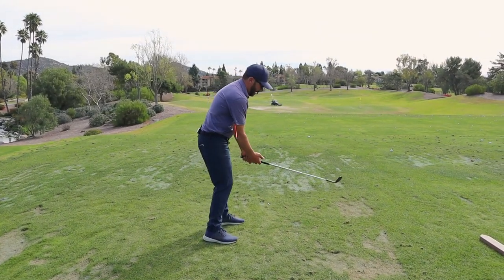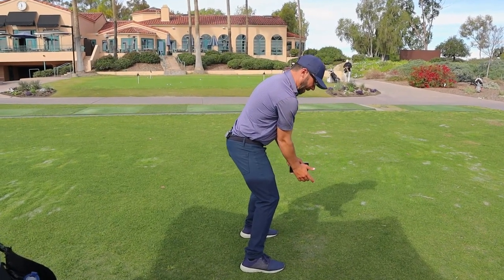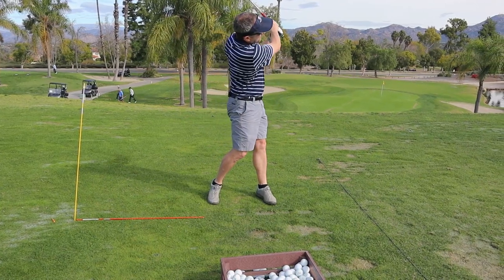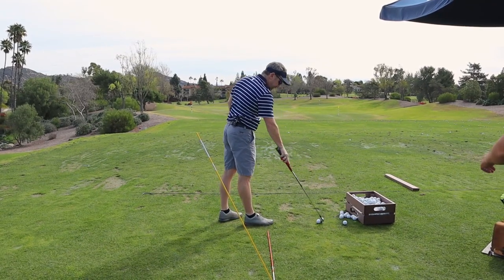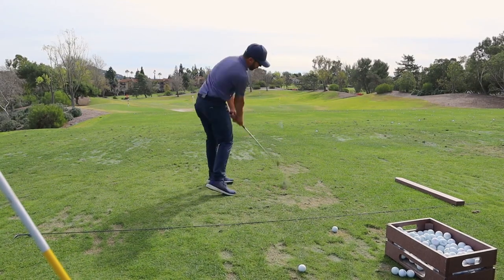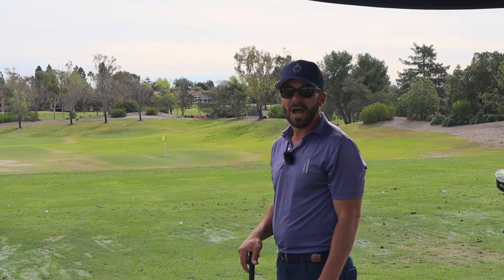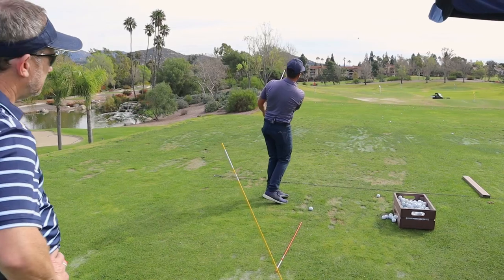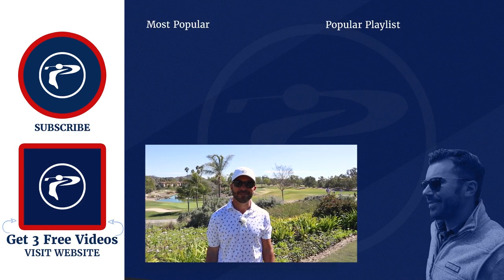Golf Takeaway and Hand Path - #1 Drill To Fix Both!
In this Porzak Golf Lesson, Adam teaches online Master Class student Matt the simple takeaway drill for a better backswing.

Porzak Golf teaches out of beautiful San Diego California. This golf lesson Adam gives Matt some golf tips and golf drills. This golf takeaway promotes a better backswing for better plane and contact. If your golf takeaway is too far inside, then you use the takeaway drill for a better backswing. We like to demonstrate the the golf takeaway in slow motion for you to show you how to do it properly.